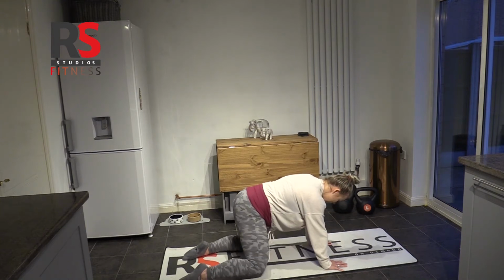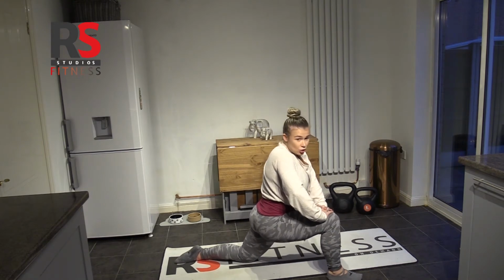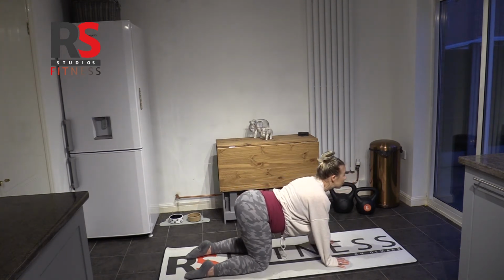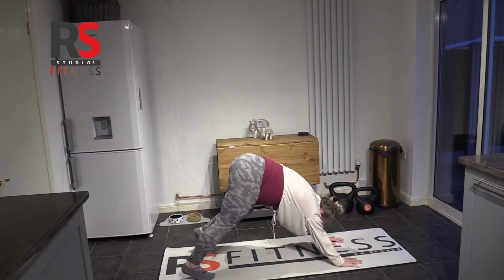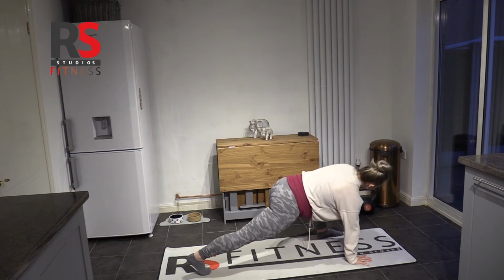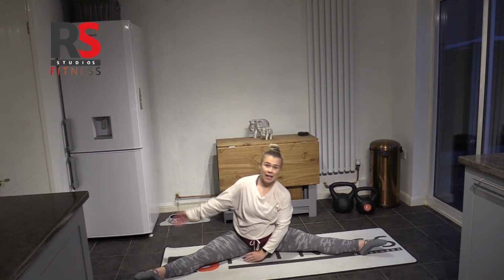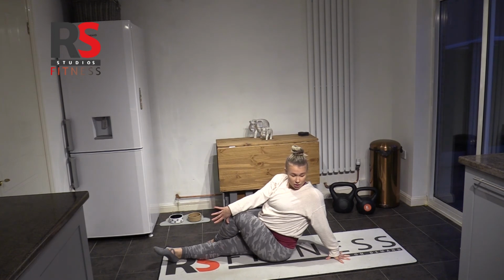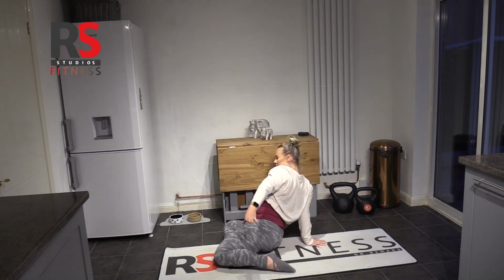RSHomeFIT - Stretch: Ep 2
Ruby takes you through our second episode of our Stretching episode, this episode focuses on floor work and we recommend that you have a yoga mat or towel for comfort.